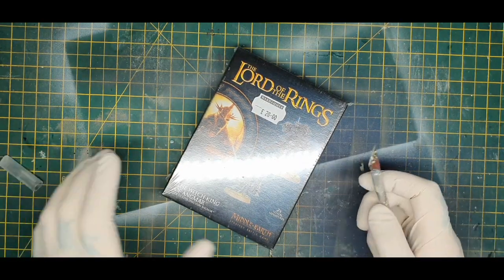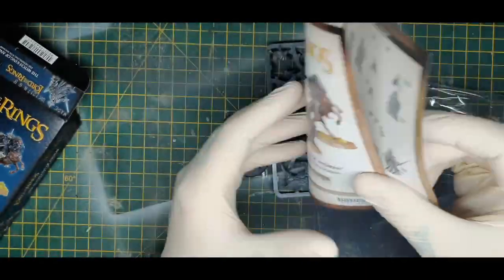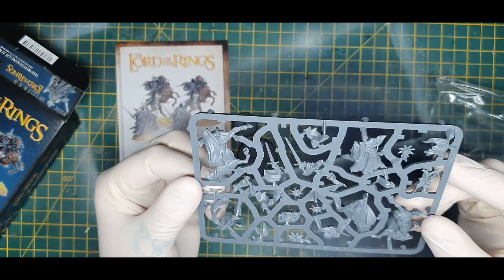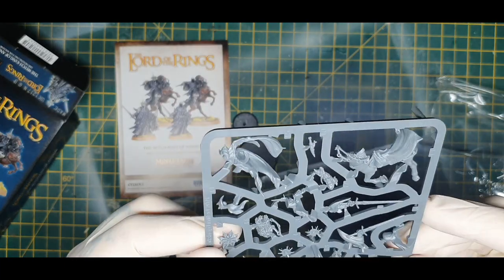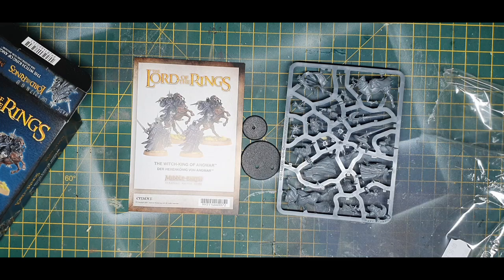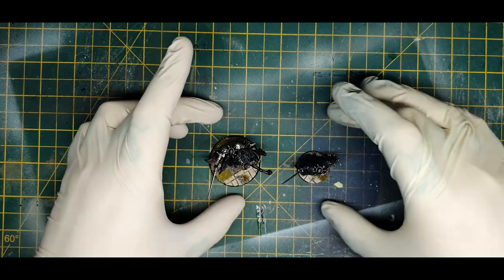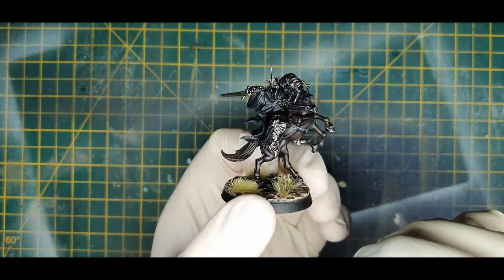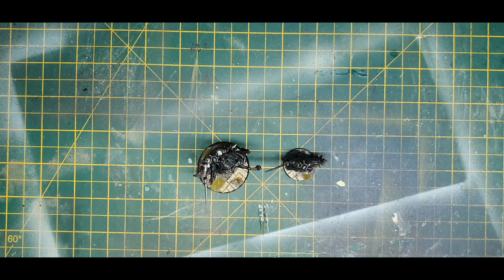The Witch King Of Angmar: Unboxing & Painting